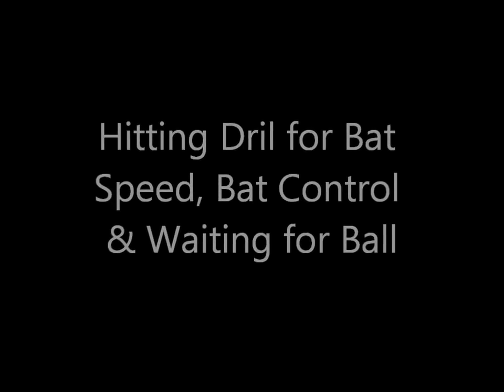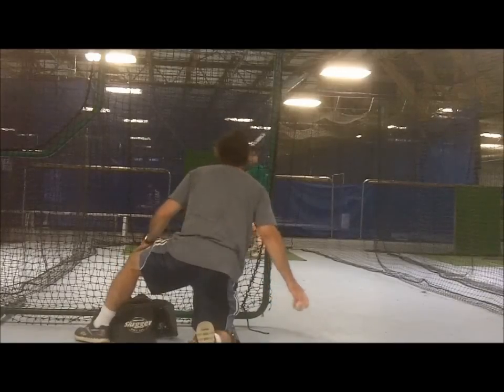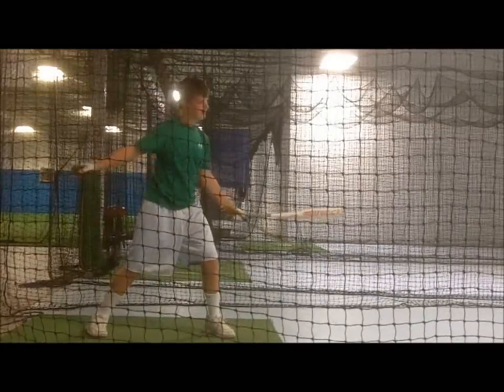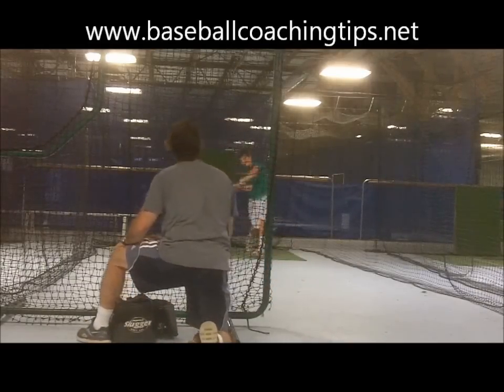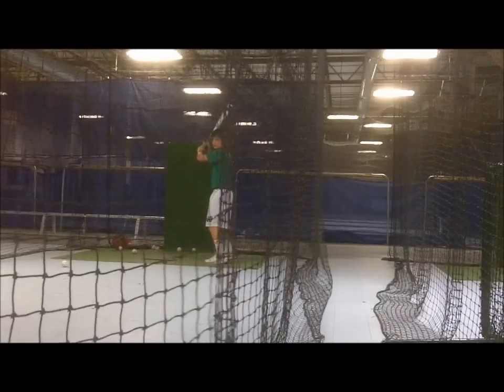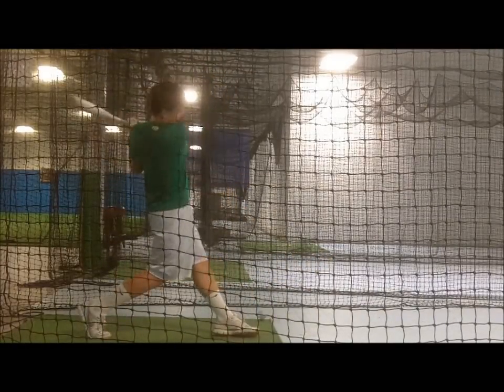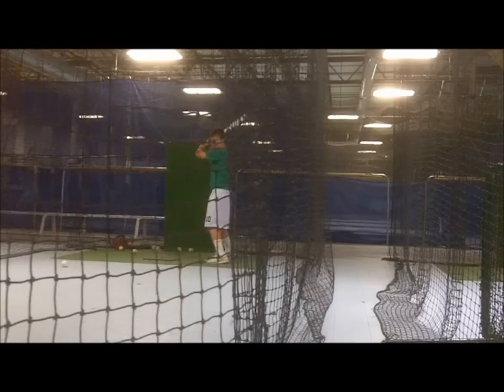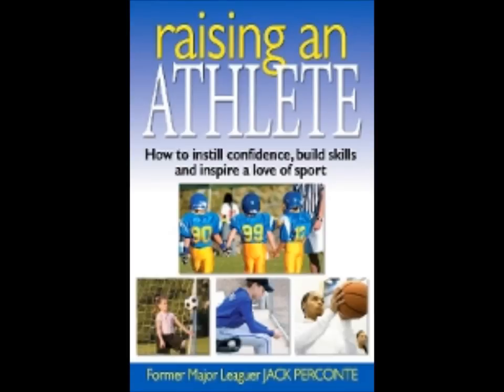A Must Use Hitting Drill for Keeping Hands Back and Bat Control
This hitting drill does so many things to help baseball players improve their hitting, as long as the hitting drill is performed correctly by the hitting coach. This hitting drill helps players learn to wait on the ball, keep their hands back and have bat control, all key aspects of great hitting fundamentals. Hitting coaches wait until the last moment before calling out which of the two balls the batter should hit, not an easy task for young ballplayers, the reason for the hitting drill, of course. For more baseball instruction videos that increase bat speed, and bat control, check out former major league player, Jack Perconte,